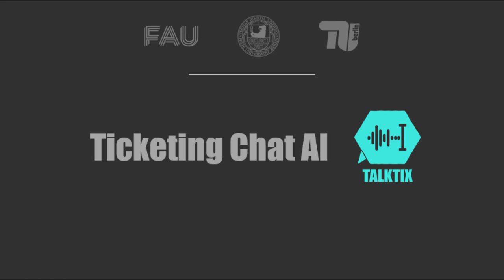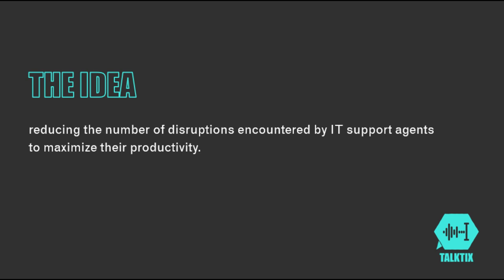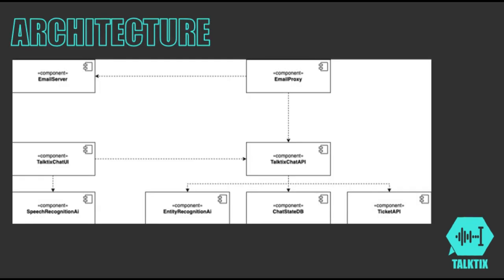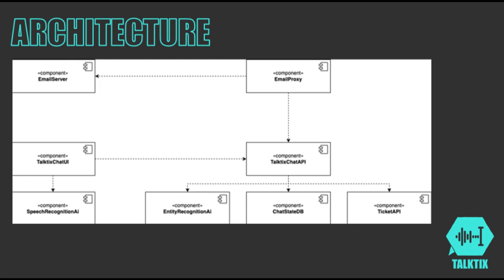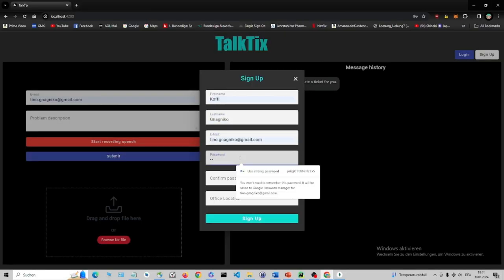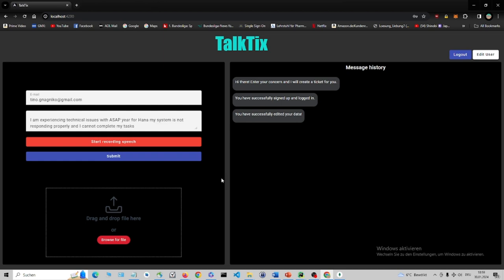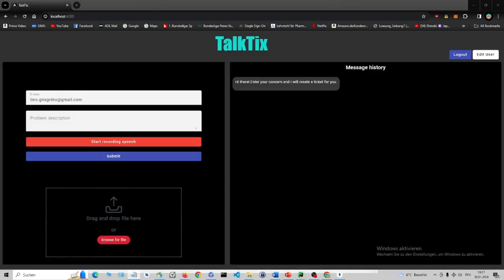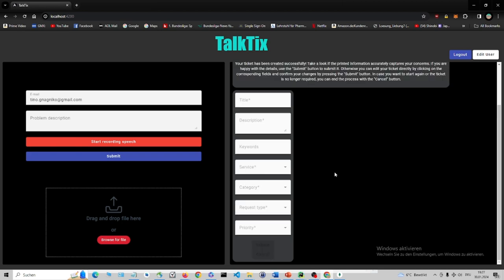AMOS 2023/24 (WS) Project 1 - Ticketing Chat AI